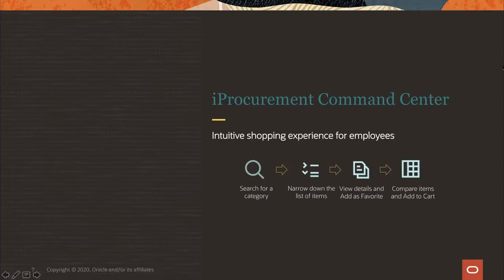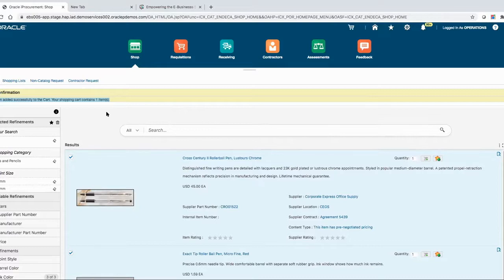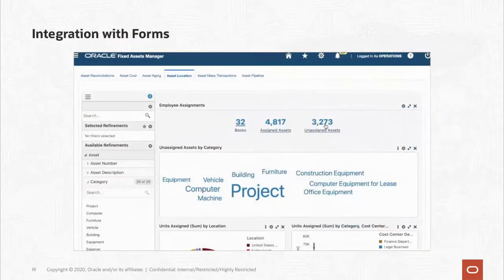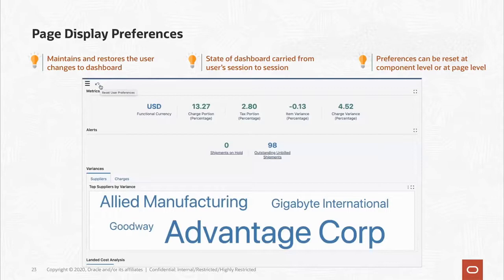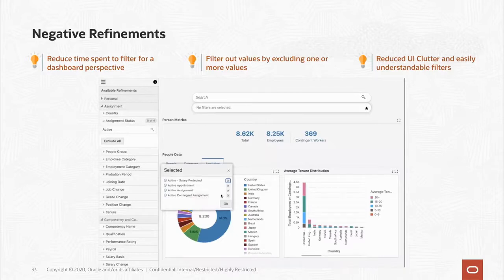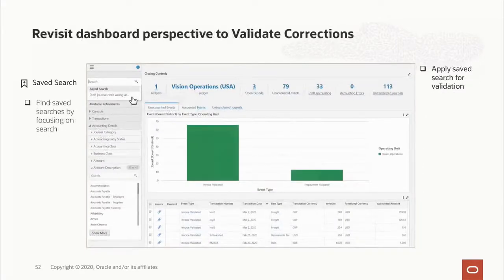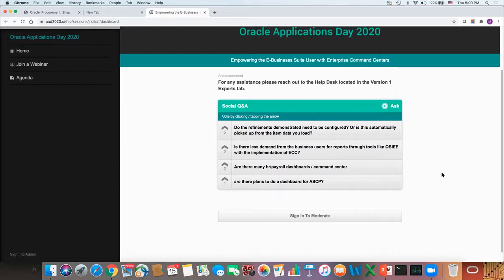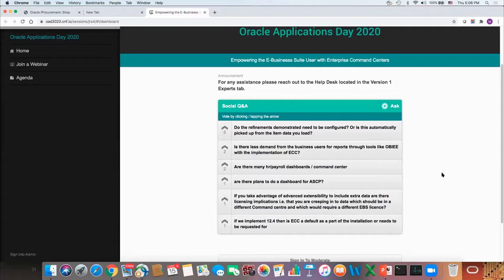Empowering the E-Business Suite User with Enterprise Command Centers - Muhannad Obeidat, Oracle